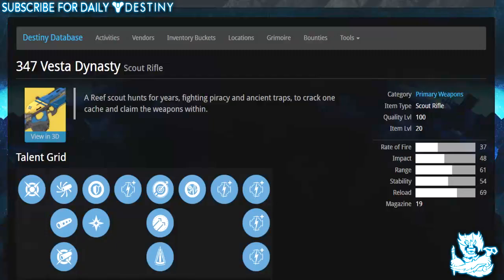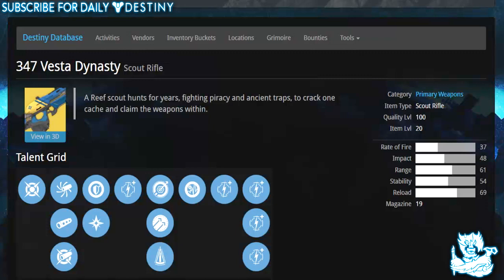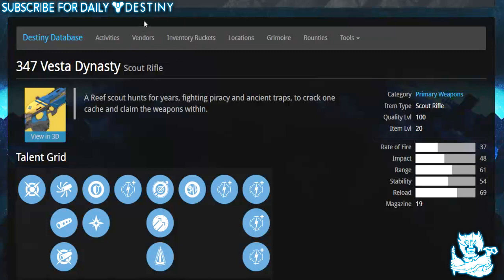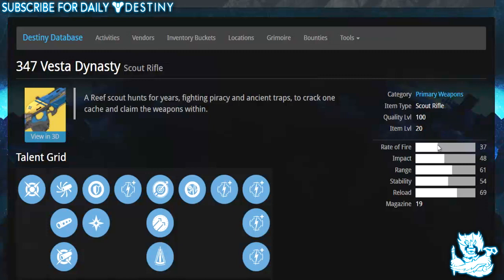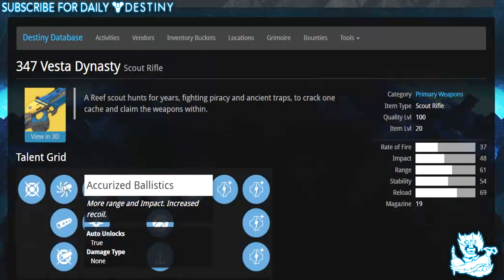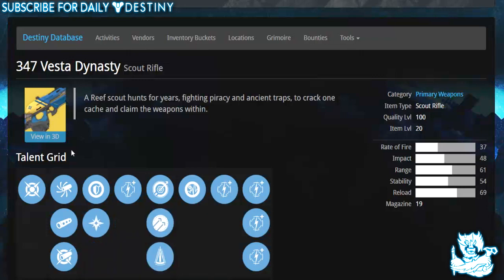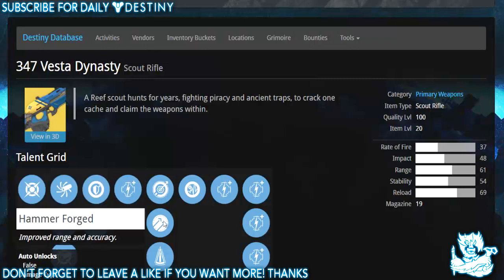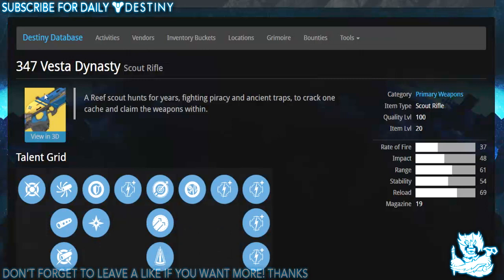Destiny: NEW Exotic Scout Rifle - 347 Vesta Dynasty - Weapon Stats & Mod Review - The Dark Below